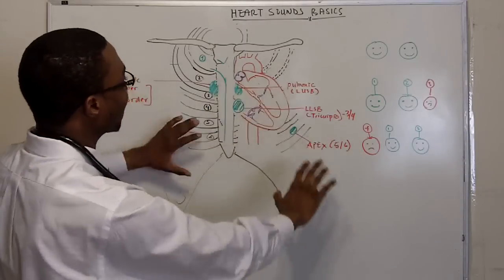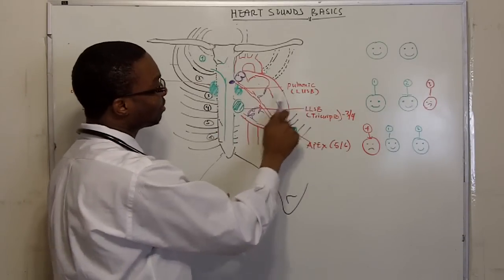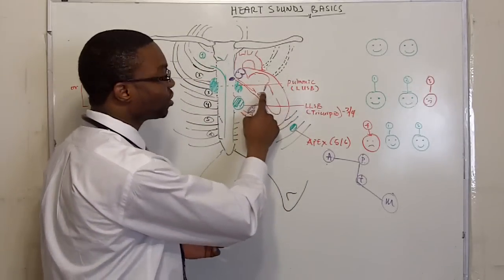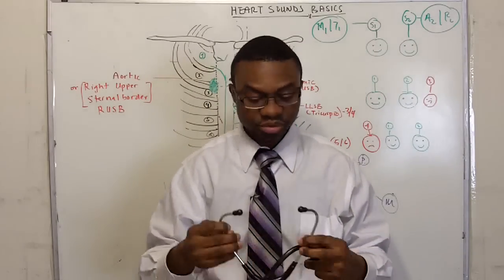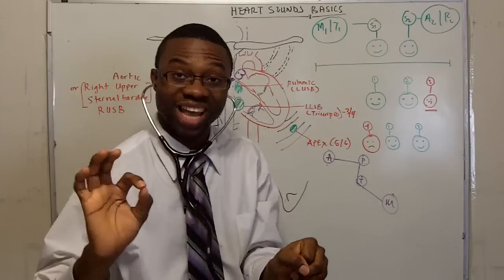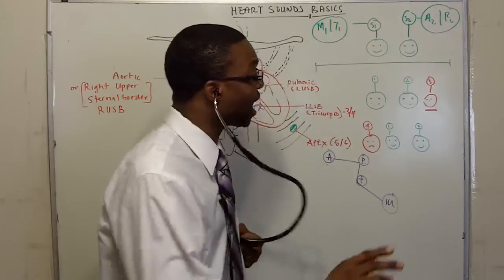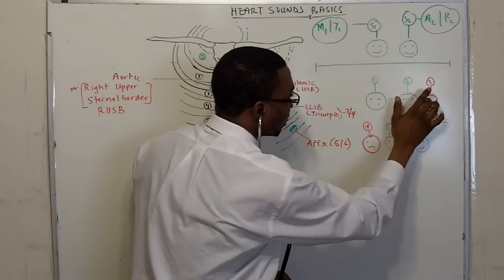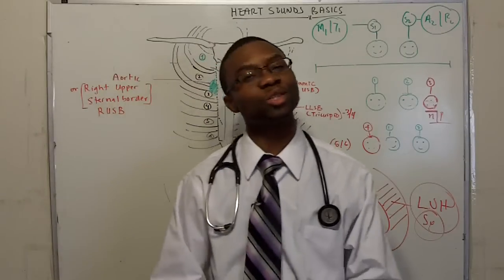How to listen to heart sounds in 20 MINUTES| What You Need to KNOW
Learn how to listen heart sounds S1 S2 S3 S4 with a stethoscope using complete heart auscultation techniques you can use detect normal and abnormal heart sounds. You will learn normal heart murmurs from aortic, mitral, triscuspid and pulmonic valve sounds.

Get my Free USMLE eBook: Insider Secrets to Score 260 on the USMLE